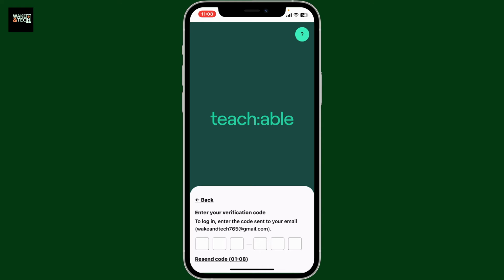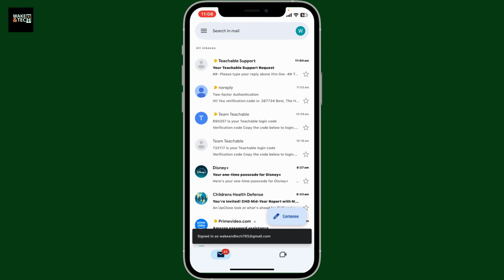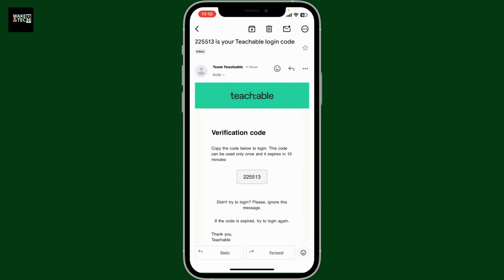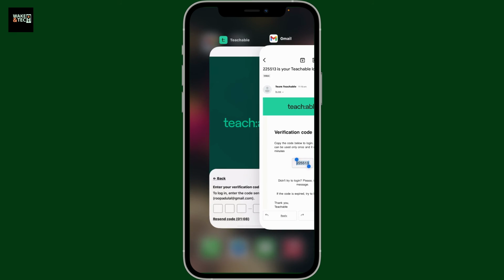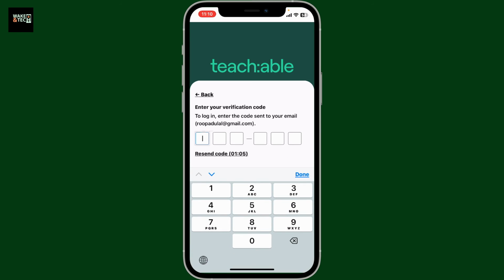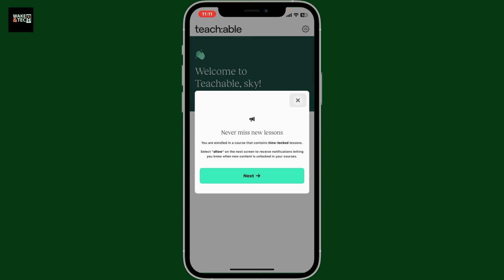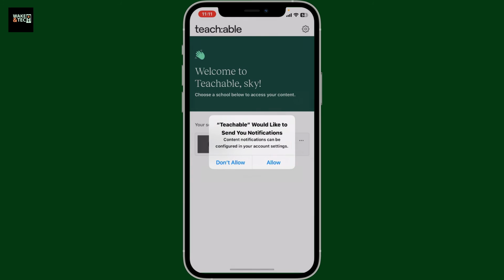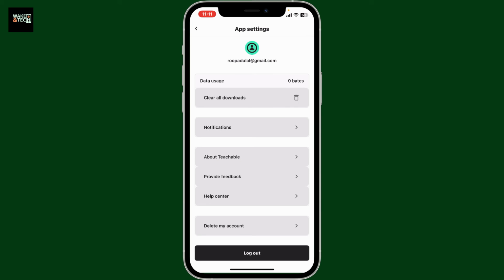How to Sign Up for Teachable on iPhone? Create a Teachable Account (2025 Update)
New to Teachable? 🎓 Learn how to sign up for a Teachable account on your iPhone quickly and easily with this step-by-step tutorial! Whether you're a student looking to enroll in online courses or a creator ready to launch your own, this guide will get you started in just a few taps.